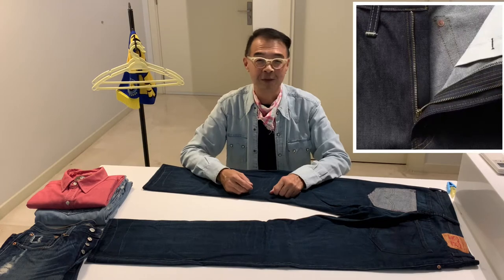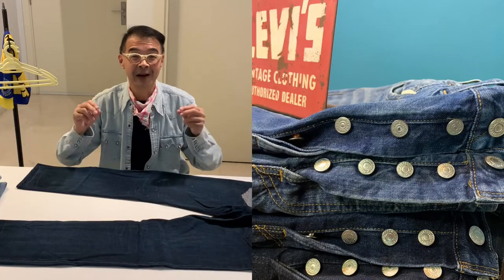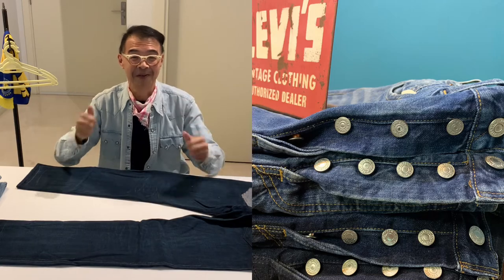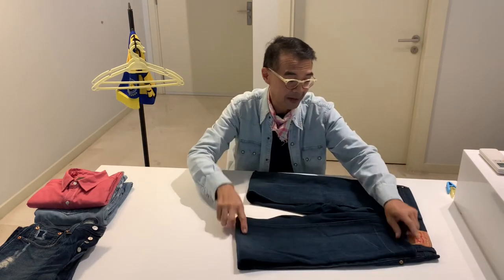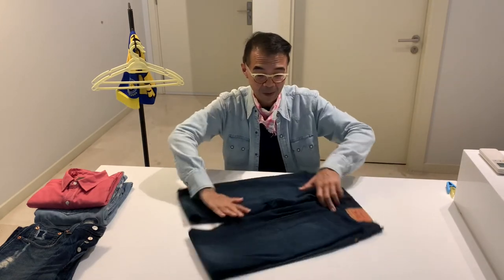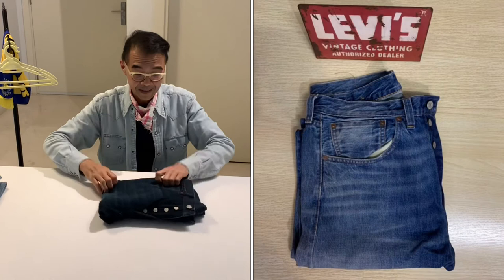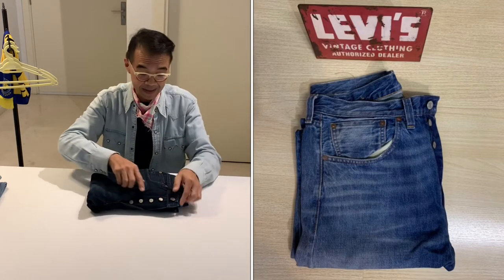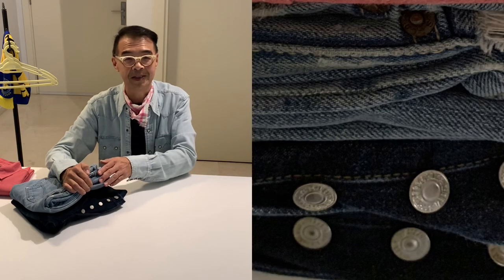Denim Style How to fold button fly jeans : Episode 63